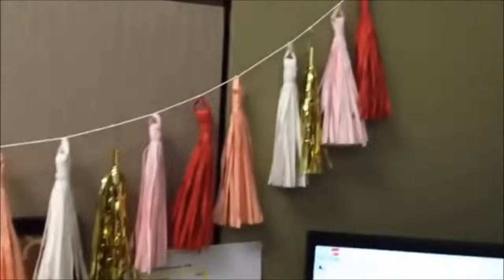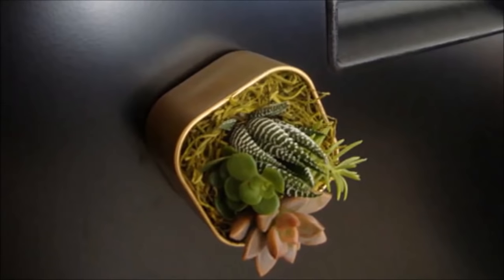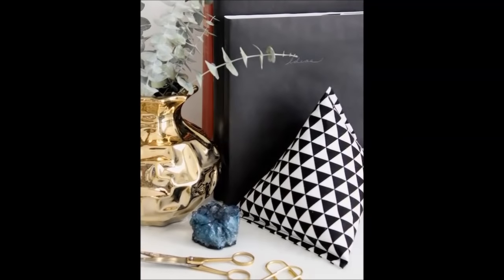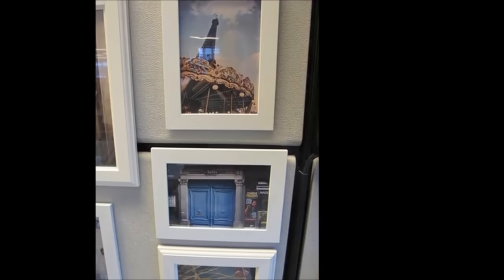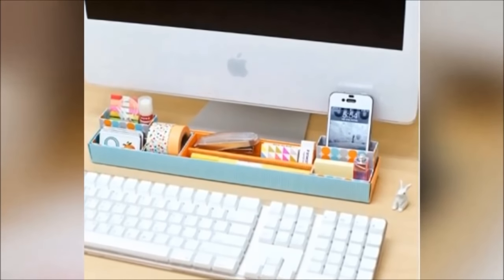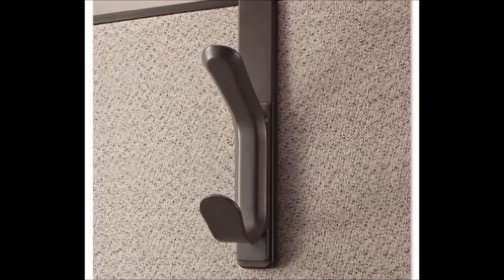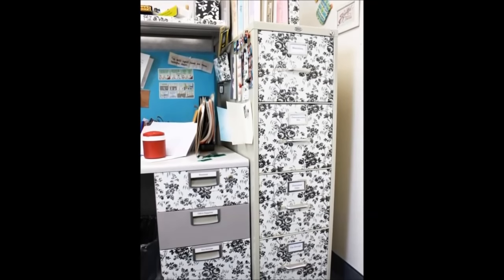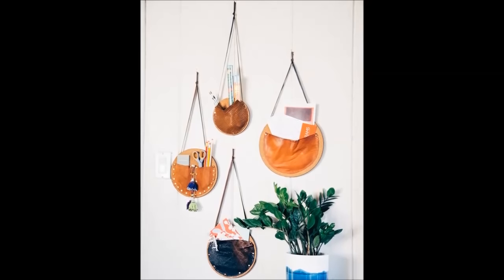46 CLEVER DIY IDEAS TO DECOR YOUR CUBICLE